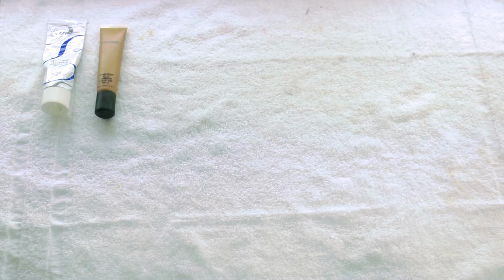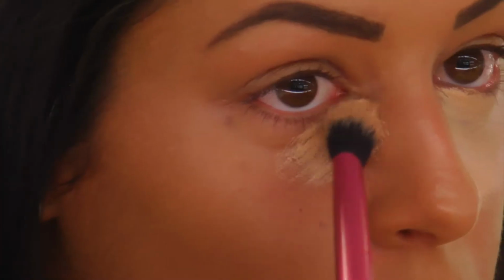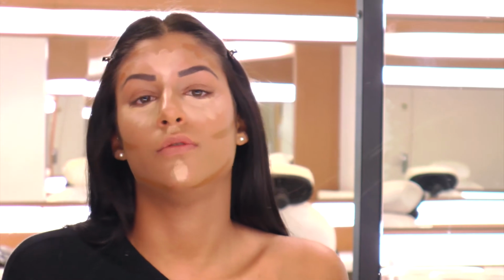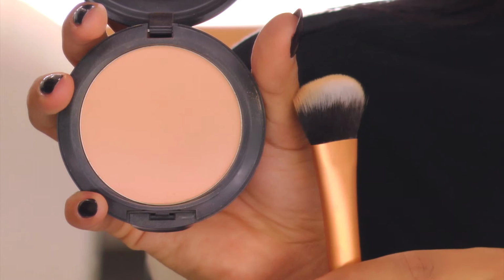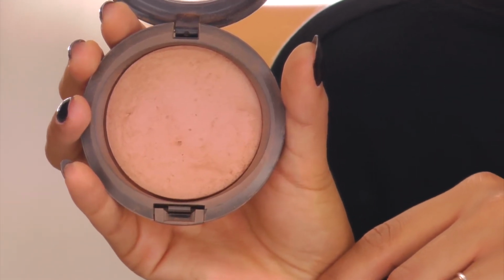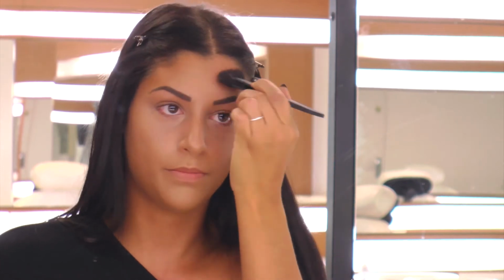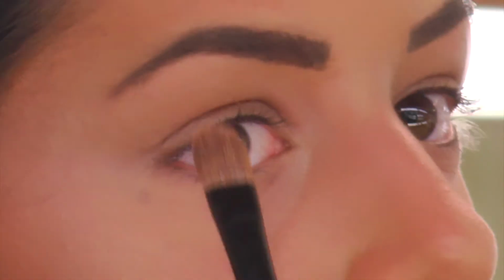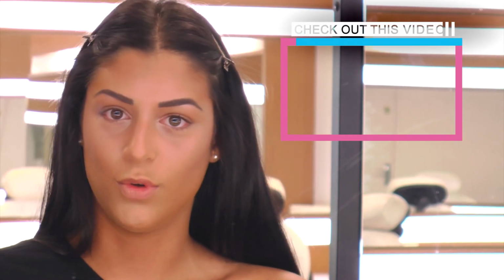How to contour your face ?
Here is a make-up tutorial to learn how to achieve a nice contouring. Morgane is a professional makeup artist and former student at the Institut technique du Maquillage in Paris. She will give you all her tips to the perfect contouring.
Accessories :
- Moisturizing cream
- Foundation, same colour as your carnation,
- A brush
- Two other foundation, one lighter and the other darker than your carnation
- A small brush
- A makeup sponge, “ beauty blender “
- Powder lighter than carnation
- Another one darker
- Matt bronzing powder, not orange based
- A flat and wide brush
- A smaller brush
This video was done with the cooperation of the makeup school ITM Paris, courses for makeup artists.